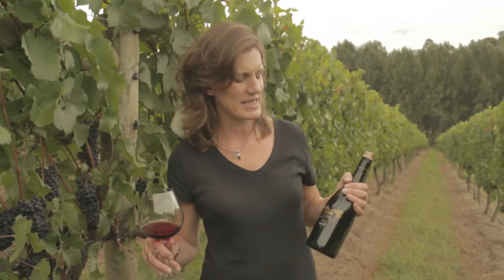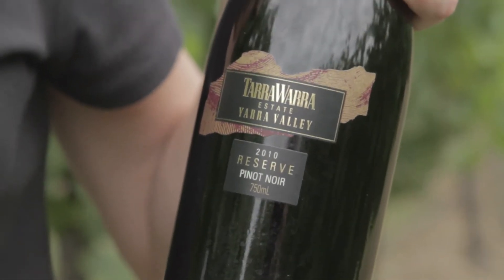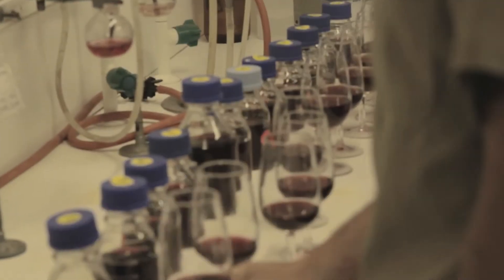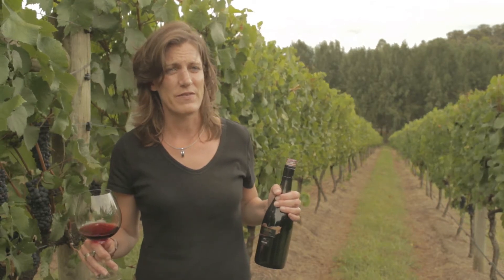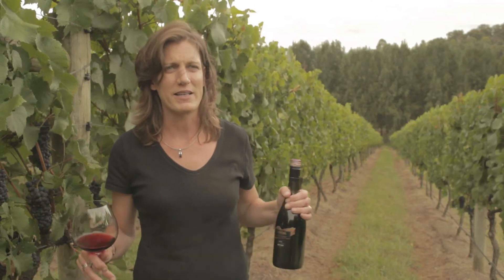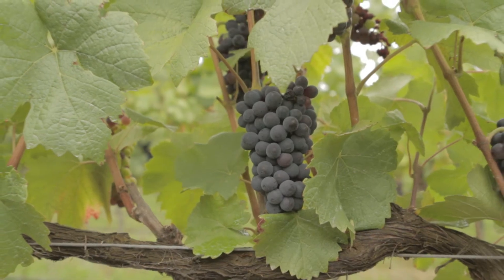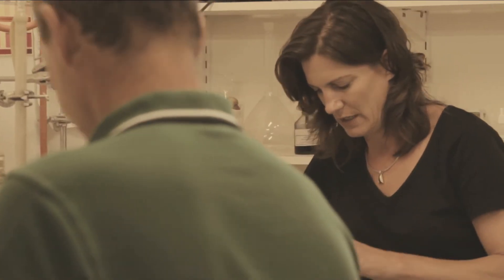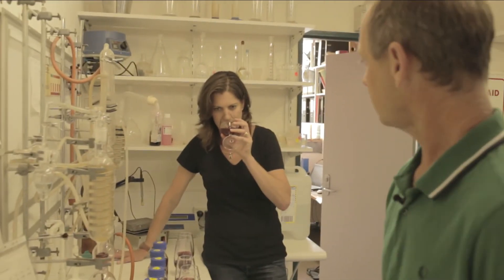2010 TarraWarra Estate Reserve Pinot Noir.mov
2010 was an exceptional vintage in the Yarra Valley. Clare introduces the 2010 TarraWarra Estate Reserve Pinot Noir.